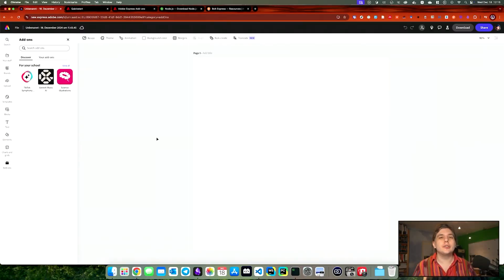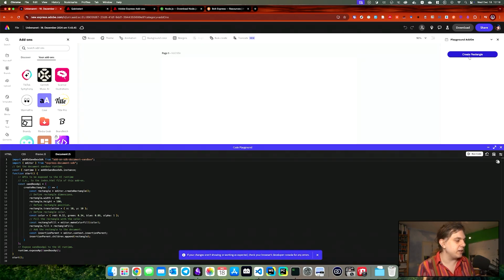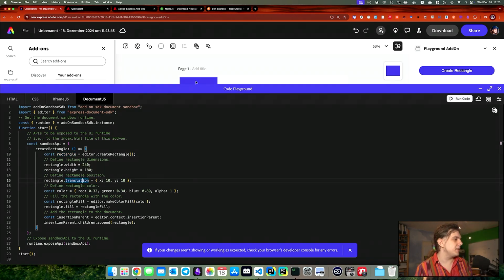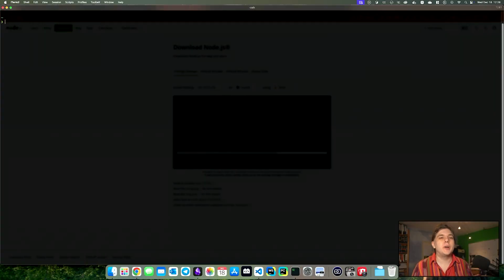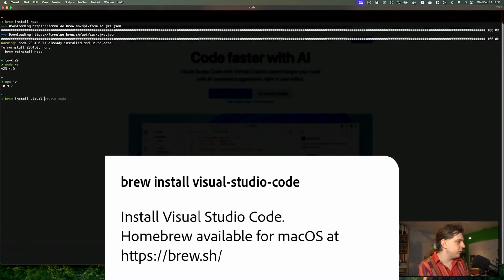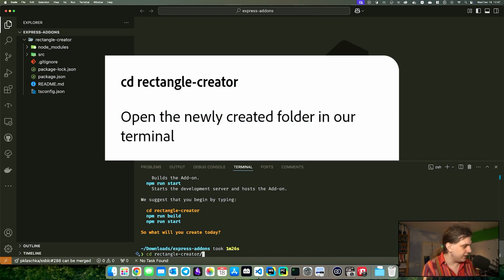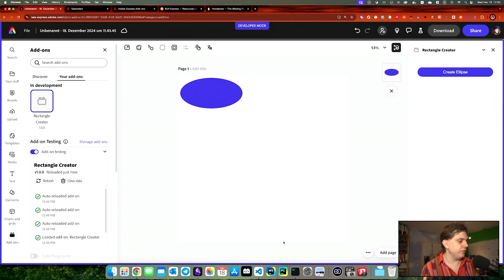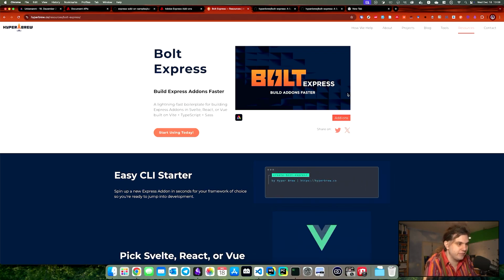Build Adobe Express Add-Ons: Setup Your Development Environment with Zuri Klaschka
Join Zuri Klaschka, an Adobe Community Expert in the Creative Cloud Developer Champions Program 2024, to learn how to get started building add-ons for Adobe Express and what options you have for setting up your development environment. This video will take you from scratch to a ready-to-go development environment, including the pros and cons of using the built-in Code Playground, a local development environment, and even the boilerplate “Bolt Express.

Chapters / Timestamps:
00:00 Intro
00:27 Using the Code Playground to experiment with the APIs
06:55 Installing a development enviornment
09:43 Building an add-on in Visual Studio Code
14:16 Documentation / API References
15:28 Bolt Express (Boilerplate for more experienced developers)
16:42 Outro